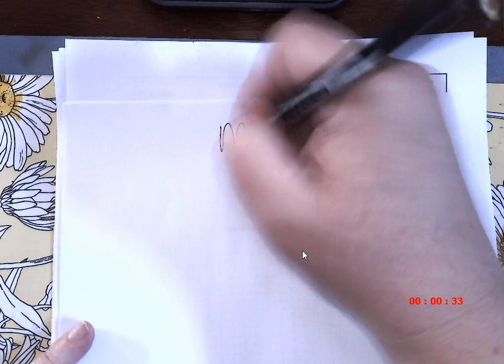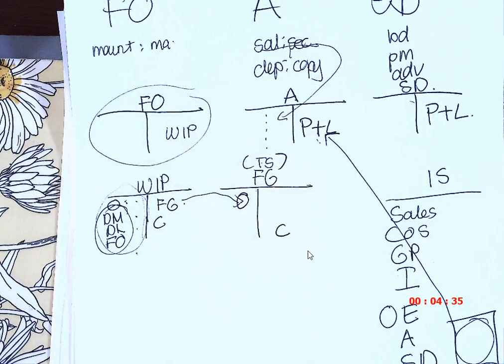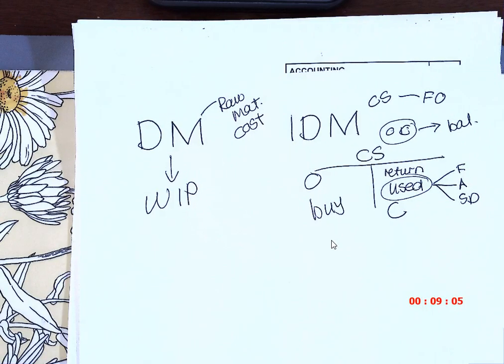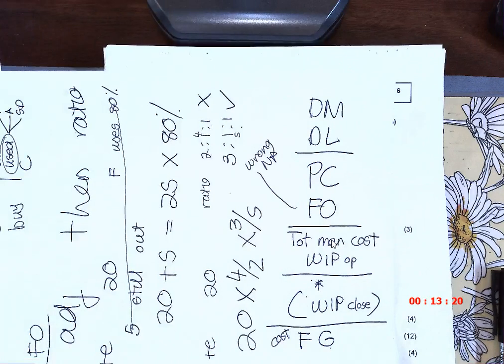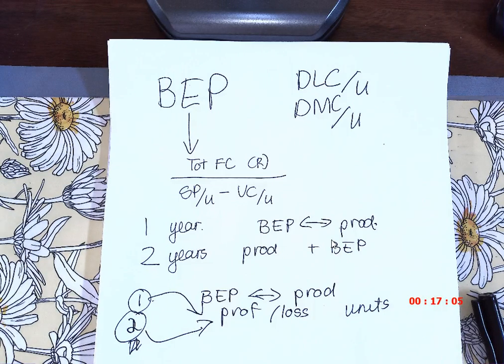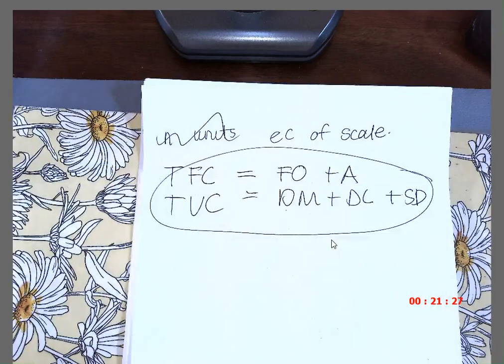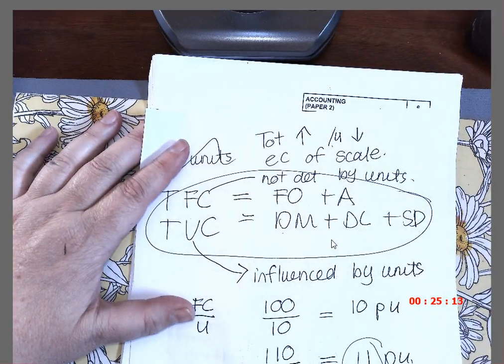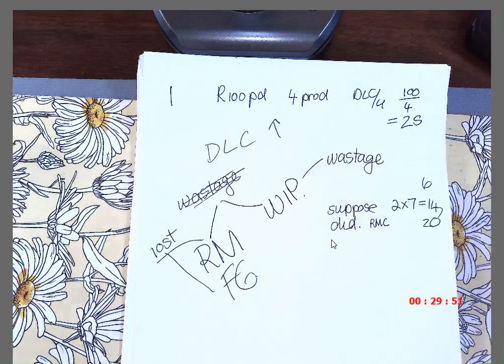prelim 23 p2 manufacturing